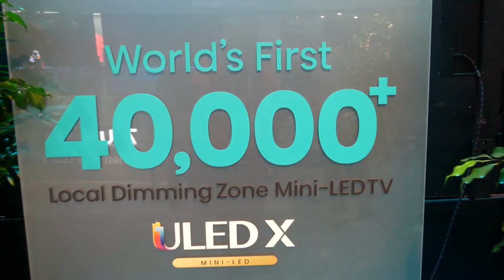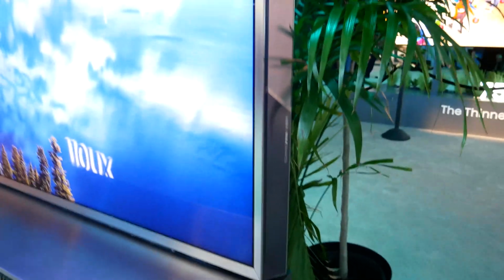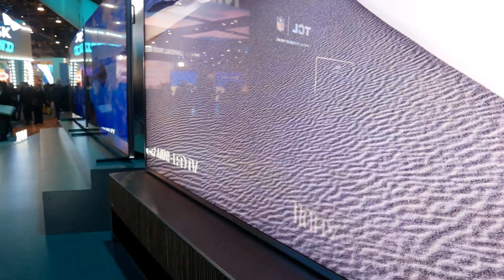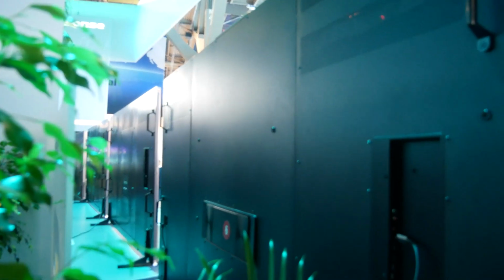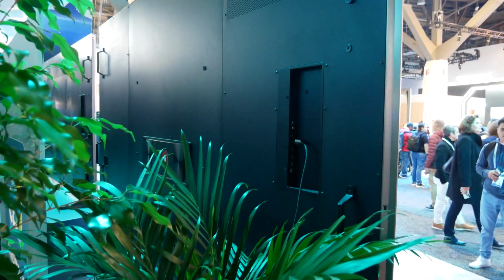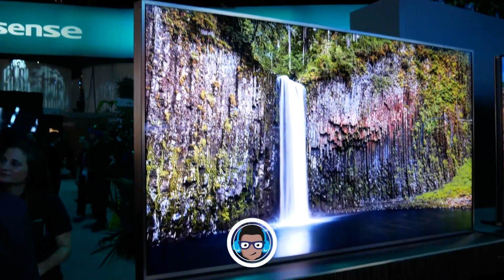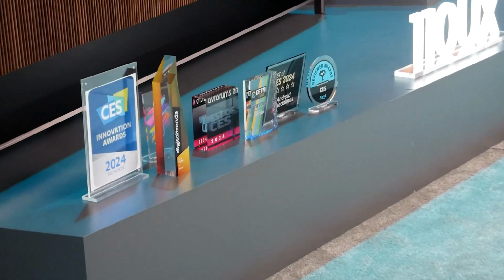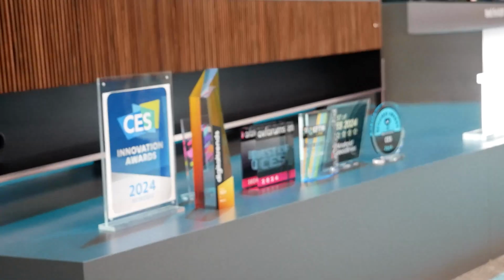One of THE BEST TVs at CES 2024 🔥🔥| Hisense 110UX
The Hisense 110UX is one of the best TVs at CES this year with its 40,000 plus local dimming zones and 10,000 nits of brightness.

0:00 - Intro

I do reviews, unboxings, previews, and hands-on of any consumer tech.
I love reviewing headphones and then letting you know which ones are good.

Join us as we discuss anything that Sounds Nerdy in the Tech world.
If this is what you like, you're in the right place.

Stay Nerdy.